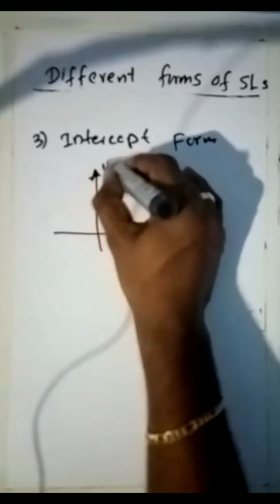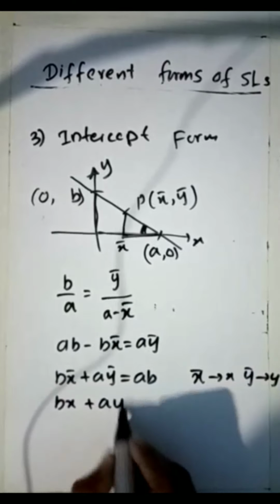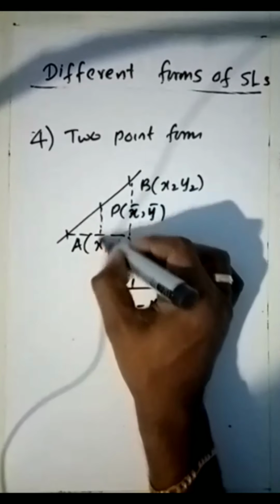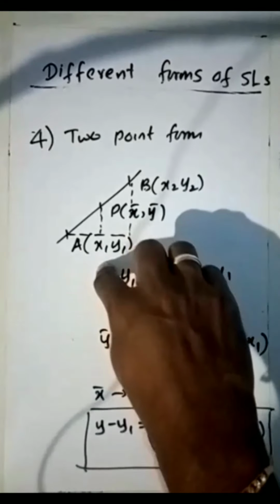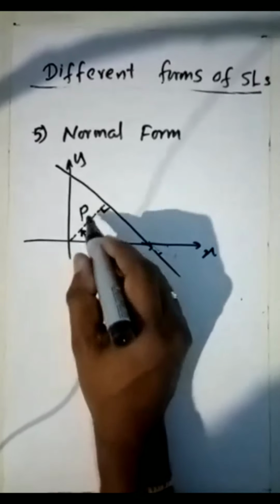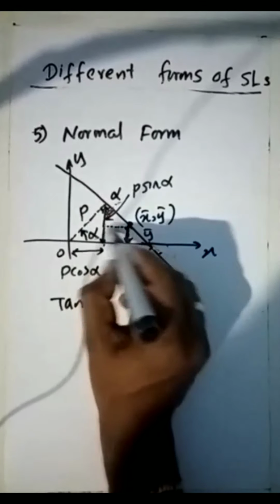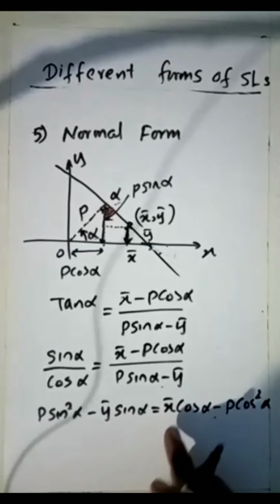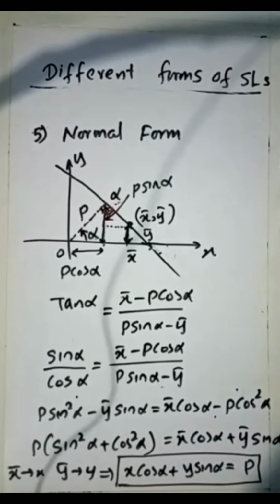Straight Lines Part 02 | MathDOC | Zoom Meetings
Straight-line part 3 will available soon.

If you need more Maths examples, Questions Download our Free Mobile Applications